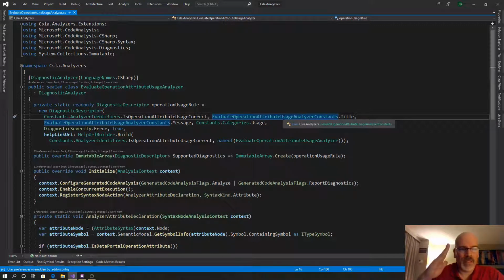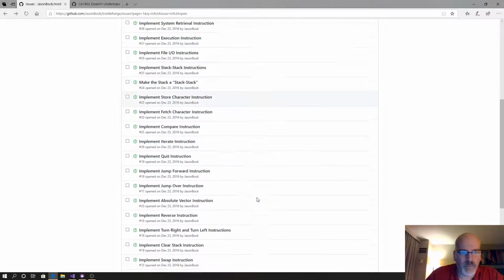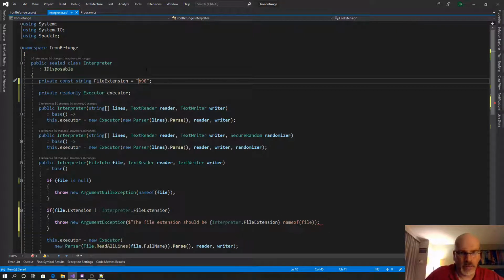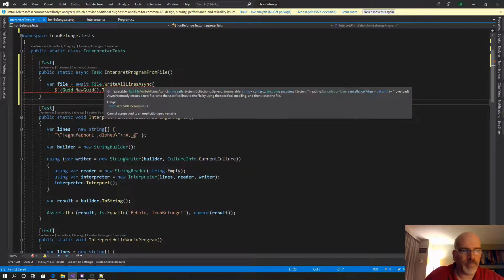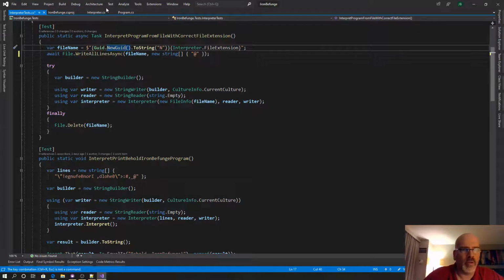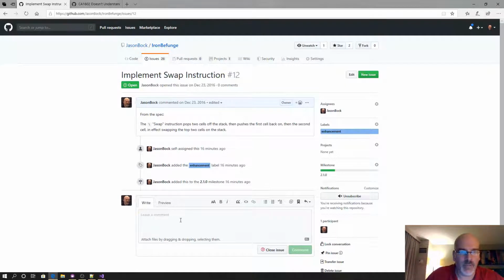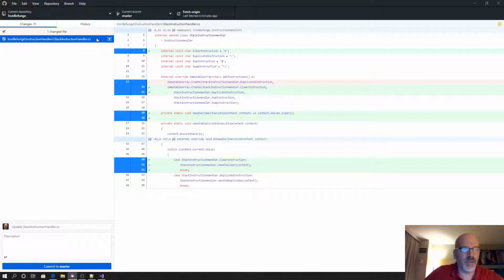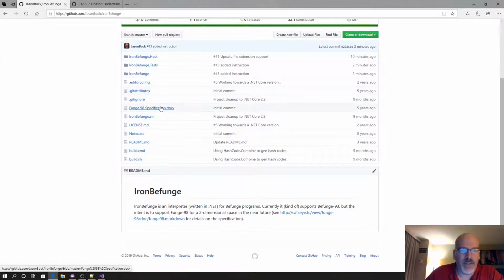FreeCodeSession - Episode 117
In this episode, I review the CSLA analyzer I wrote in the previous episode, I discuss an issue with using an analyzer from Microsoft, I do some work in IronBefunge, and I have a weird issue getting a new test to run.